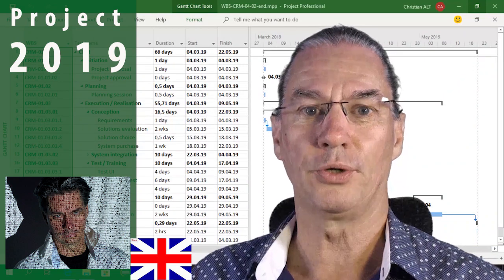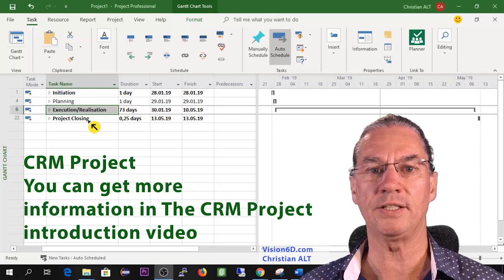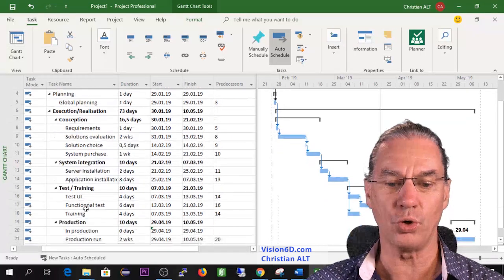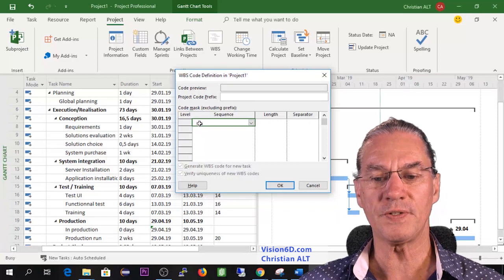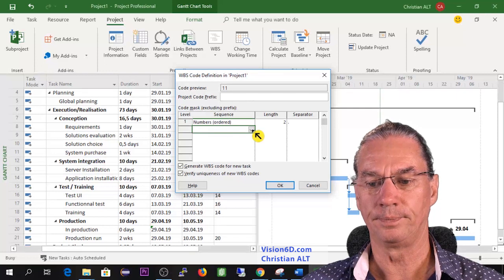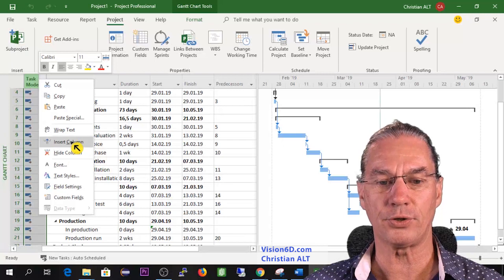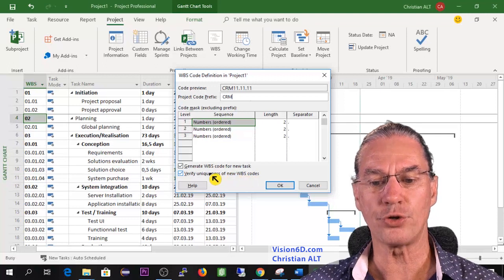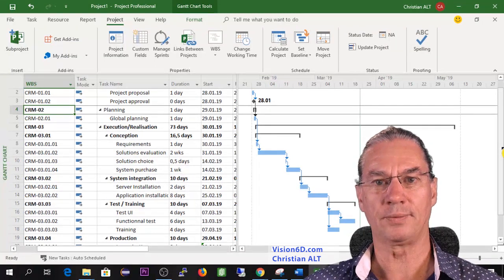# 4 MS Project 2019 ● How to use WBS to number tasks ● Simple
In Microsoft Project 2019  it is easy to use WBS (Work Breakdown Structure) and number tasks in a project. Here a simple howto number a CRM Project.
To find more information about using MS Project to number WBS plans you can access to this page:

Content
0:00 Introduction with CRM project
2:17 Number tasks
3:53 Insert WBS column

Christian

*** Download ***
To ease your learning we have added an MS Project file, with all tasks and organisation of them already defined. Like that you do not have to re-key the tasks and you can directly practice WBS numbering. Go to our download page: